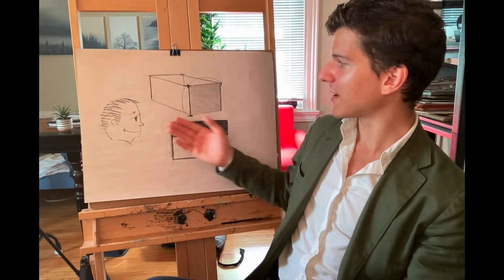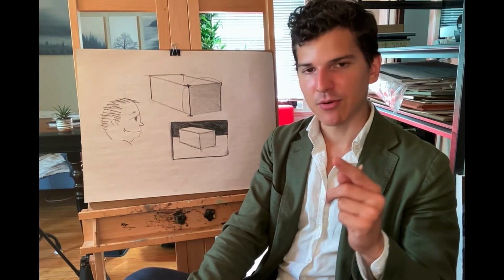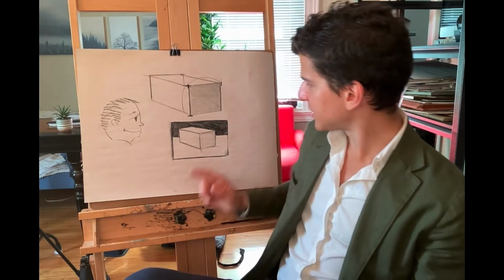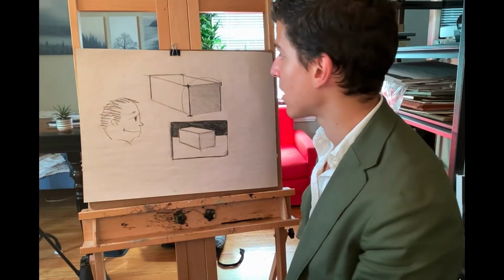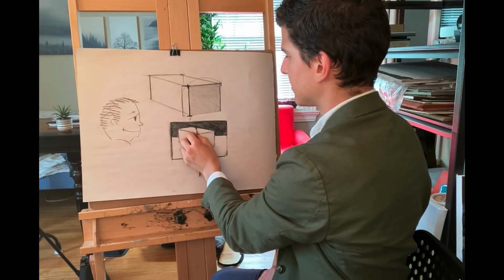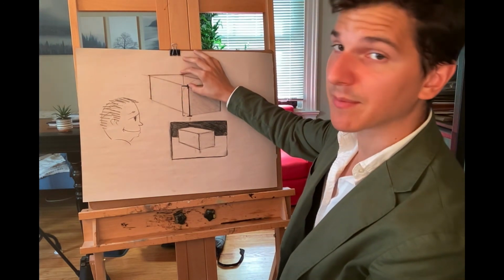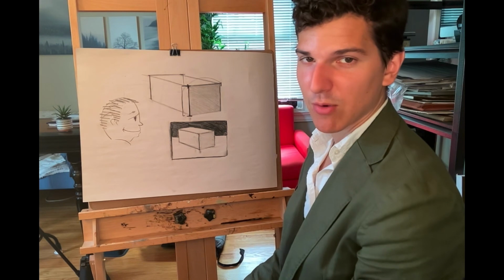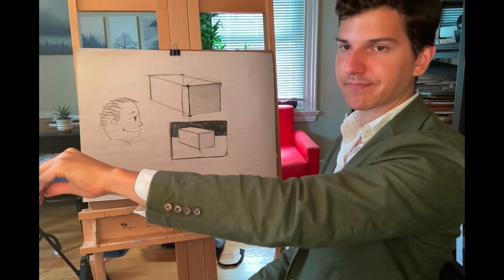Drawing Workshop Part III Proportions